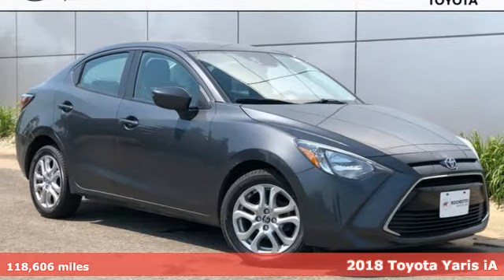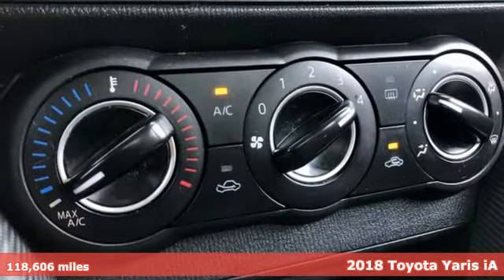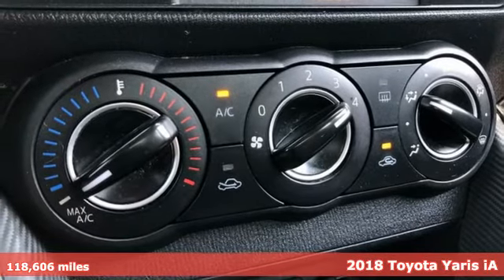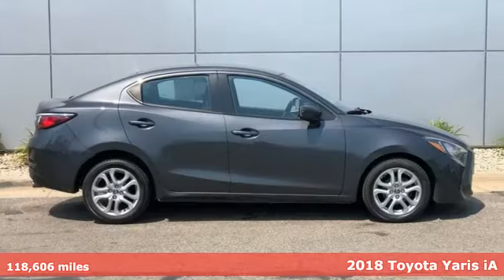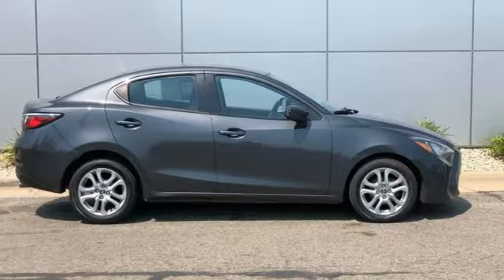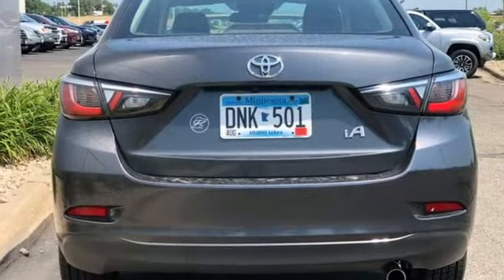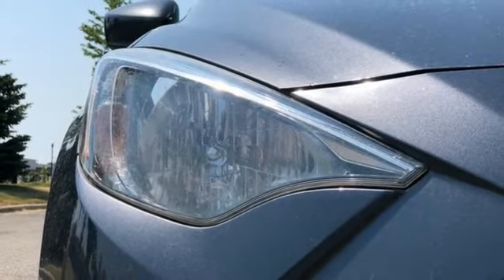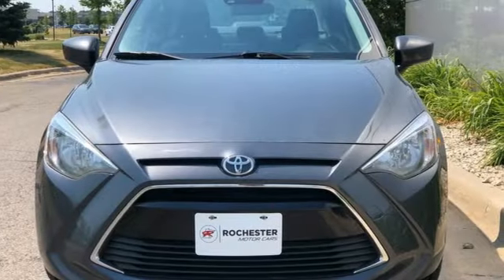Used 2018 Toyota Yaris iA Rochester, MN TB15631 - SOLD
Year: 2018
Make: Toyota
Model: Yaris iA
Trim: Base
Engine: 1.5L DOHC
Transmission: 6-Speed Automatic
Color: Gray
Interior: Mid Blue Black
Mileage: 118606
Stock #: TB15631
VIN: 3MYDLBYV2JY324788
Touchscreen Controls, *Backup Camera, Bluetooth Hands Free, Local Trade, Portable Audio Connection, Cruise Control, ABS brakes, Air Conditioning, Alloy wheels, Electronic Stability Control, Radio: 7" Touchscreen Display Audio, Rear window defroster, Remote keyless entry, Steering wheel mounted audio controls, Traction control.brbrGraphite 2018 Toyota Yaris iA FWD FWD 32/40 City/Highway MPGbrbrbrAwards:br * 2018 KBB.com Best Resale Value Awards * 2018 KBB.com 10 Most Awarded Brands Stop by, call, or email us today at Rochester Toyota. We look forward to earning your business.

Address:
4365 Canal Place Southeast